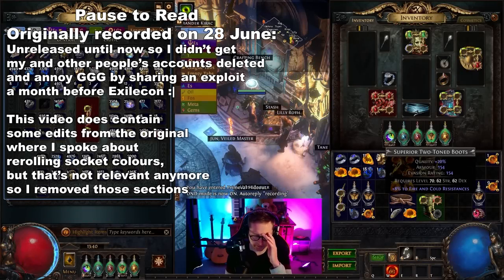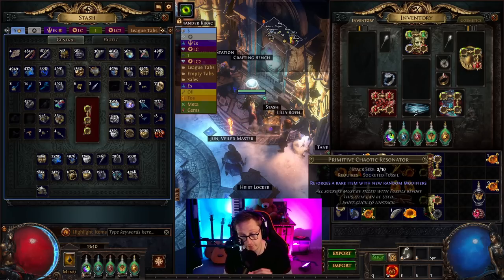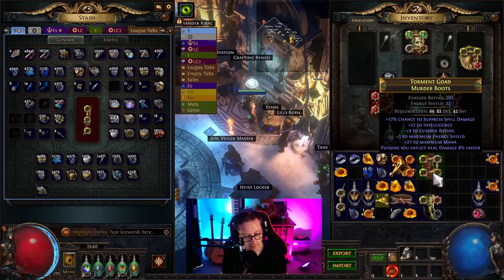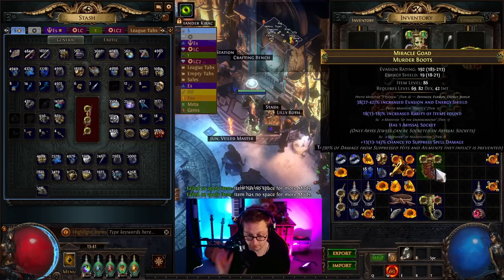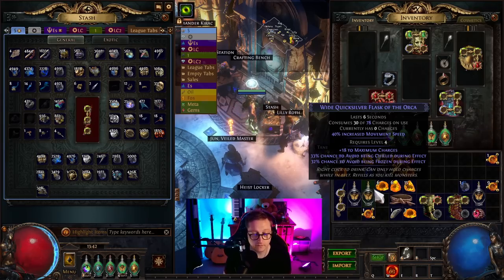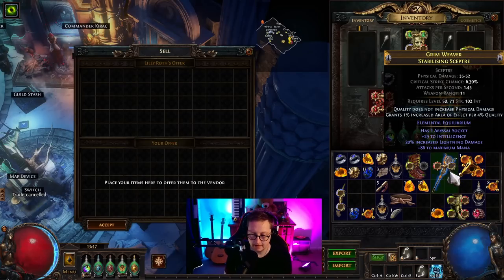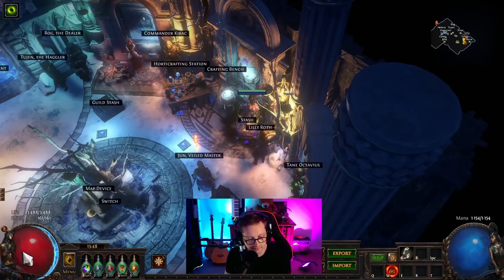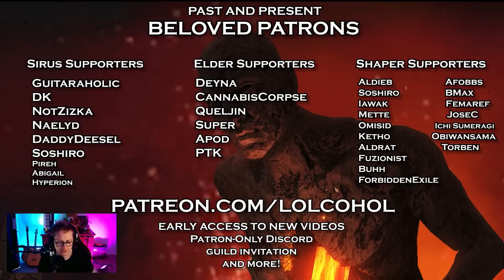[Path of Exile 3.21] - How the Free Abyssal Socket Bug Worked (PATCHED)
In PoE 3.21 there was an exploit some people were using to add free abyssal sockets to gear. This was very quickly discovered and patched out of the game. I originally intended to show people how to do this before it was patched out, but I was wisely advised to not do so until it was removed from the game. Today's video includes a short intro section where I explained why I didn't originally share that video and then showed the video that I would've uploaded a few days ago if I hadn't been stopped at the last moment.

Chapters:
00:00 - Intro
00:28 - Why I Didn't Share This Sooner
01:23 - Quill Rain
01:50 - Private League
02:02 - Original Video Starts
02:40 - Hollow Fossil
03:09 - How it Worked (Boots)
03:43 - How it Worked (Weapon)
04:02 - Do the Sockets Work?
04:21 - Patrons and Outro
04:33 - DIVINE POWAH!